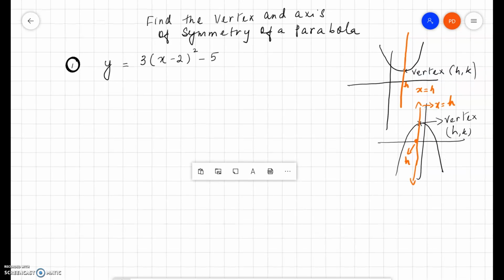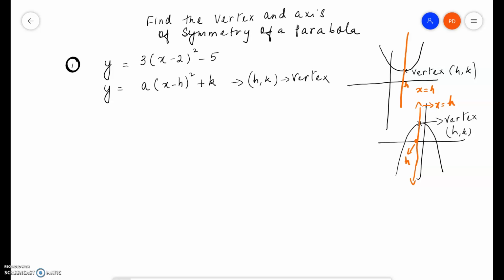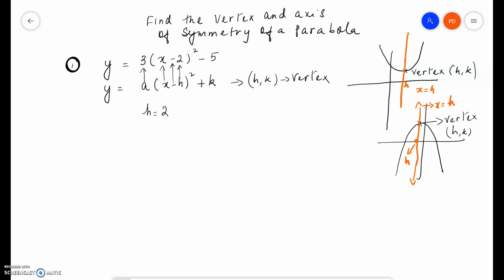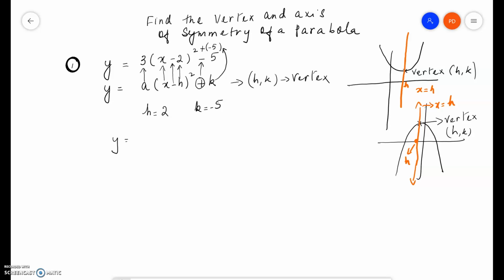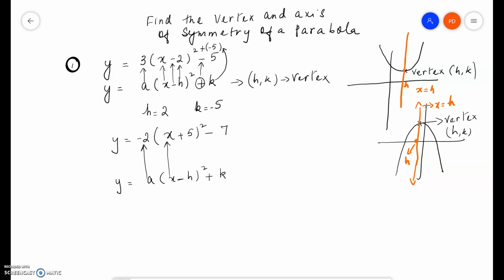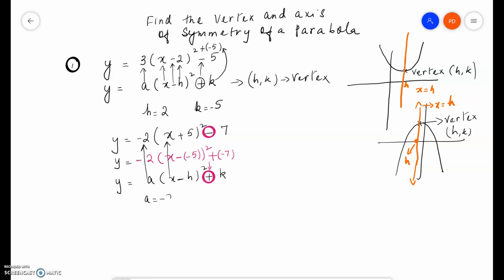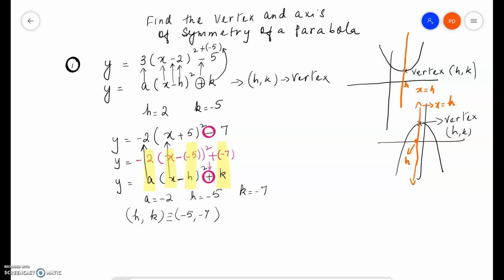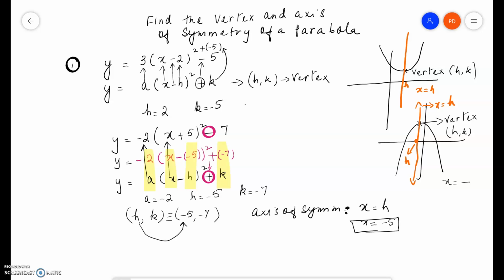Vertex and Axis of Symmetry of a Parabola in Std Form